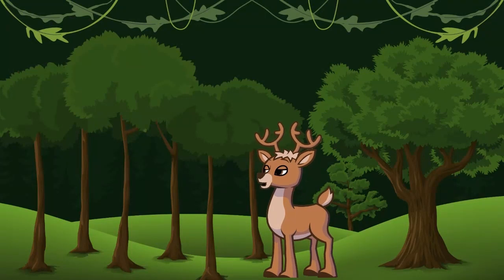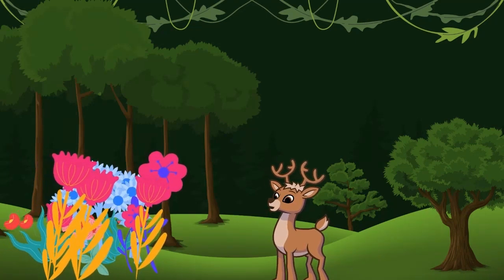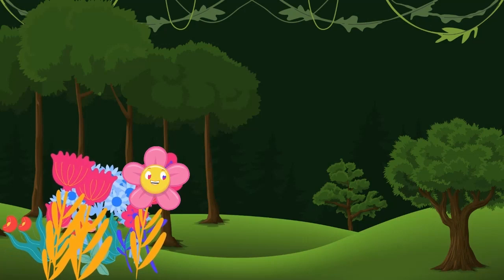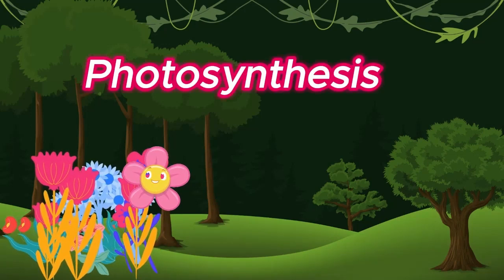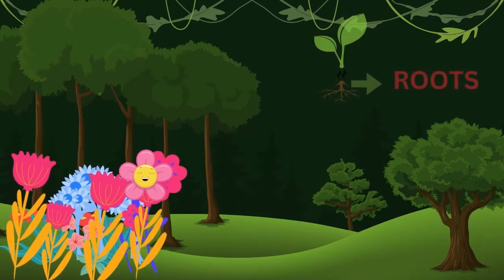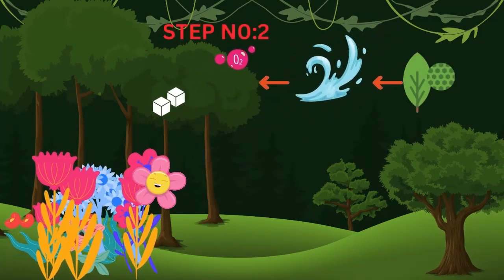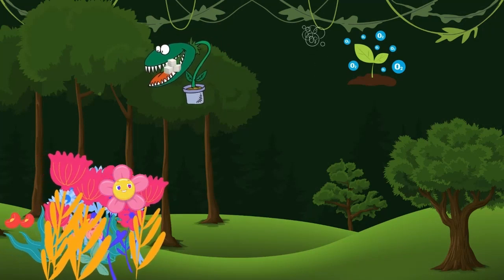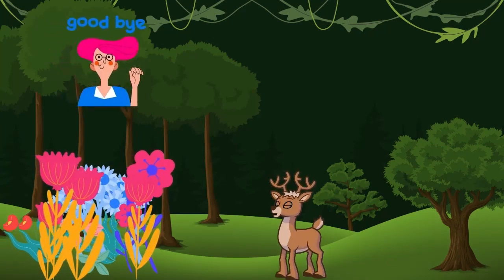Photosynthesis Fun for Kids: Exploring the Magic of Plant Energy 🌱🔬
🌿 Join us on a journey through the fascinating world of plants and discover how they grow, thrive, and make the air we breathe! 🌞💨

In our videos, we break down the process of photosynthesis into bite-sized, kid-friendly explanations, using fun animations, experiments, and simple language that even the youngest scientists can understand. From learning about chlorophyll to understanding the importance of sunlight and water, our channel covers it all!

Get ready to explore the secrets of the green world and spark curiosity in young minds with our engaging content. Whether you're a teacher looking for educational resources or a curious kid eager to learn about nature, our channel is your go-to destination for all things photosynthesis!

Feel free to mix and match or modify these to suit your channel!